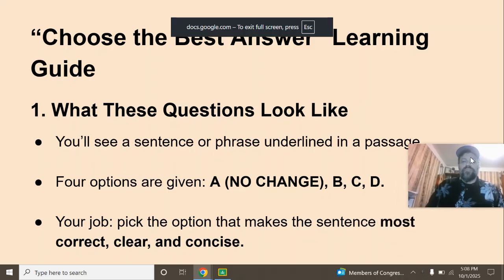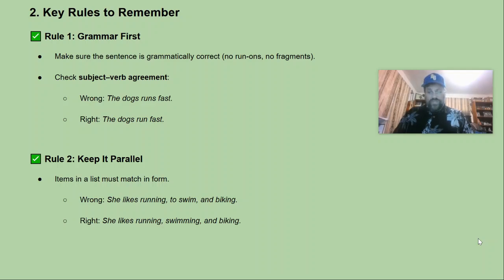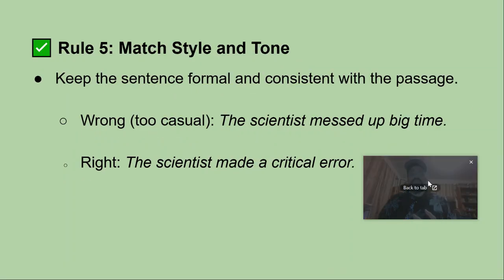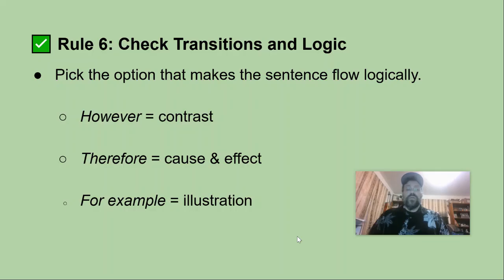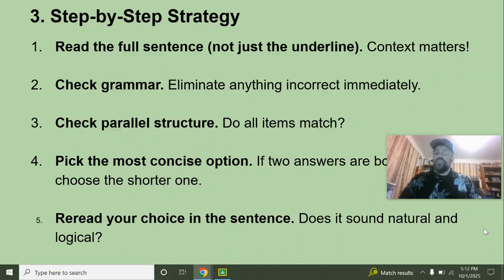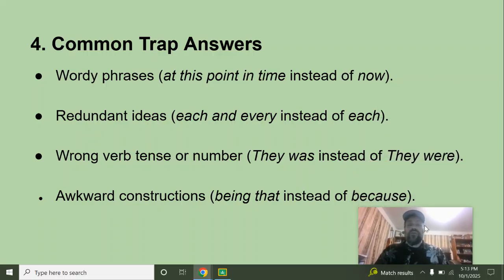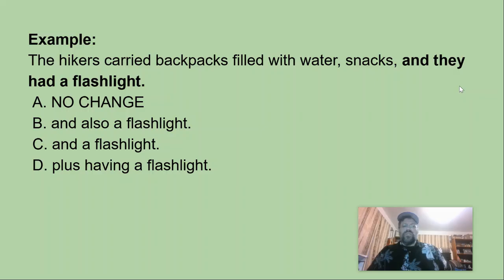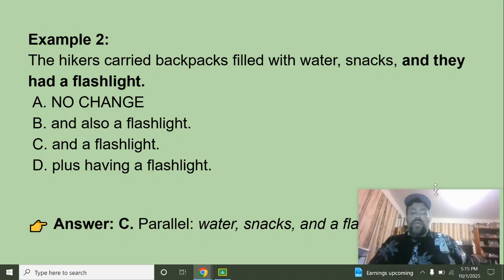ACT Choose The Best Answer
Strategies for taking the ACT: Choose the Best Answer questions